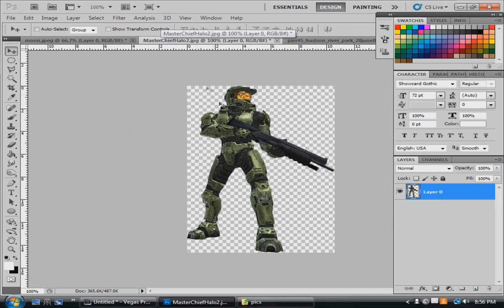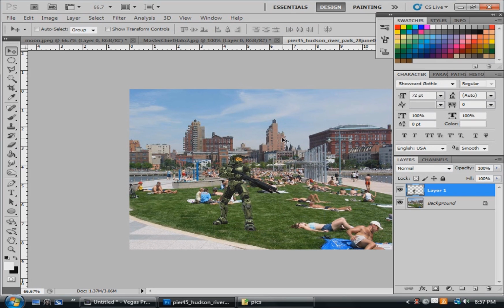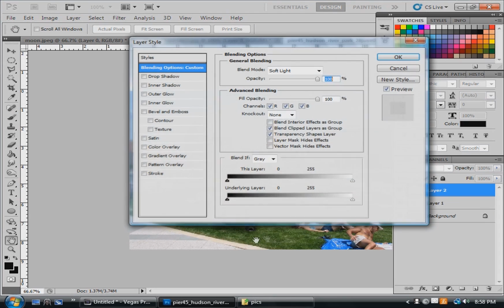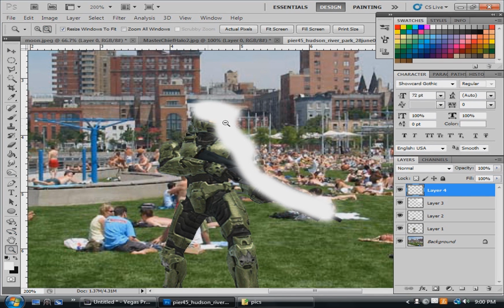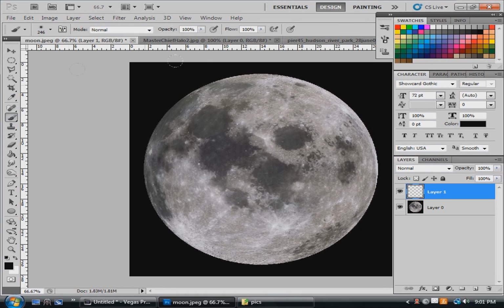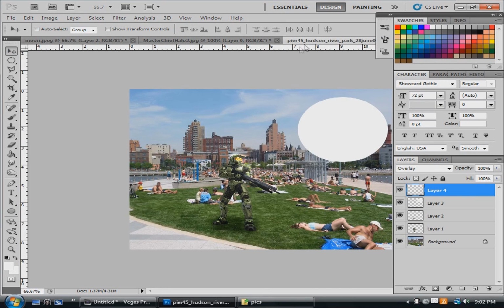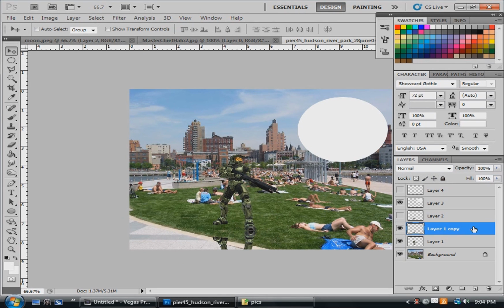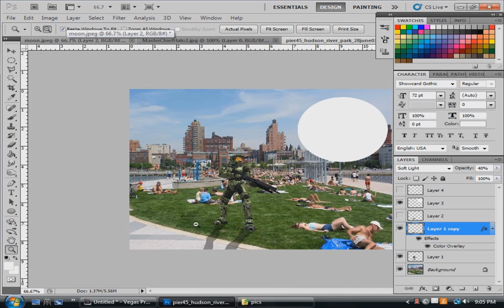Photoshop Lighting and Shadow Tutorial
READ!

 Can you also please put any suggestions on my next tutorial, anything you need? and can u also put some criticism.